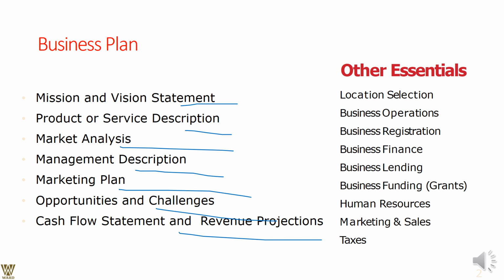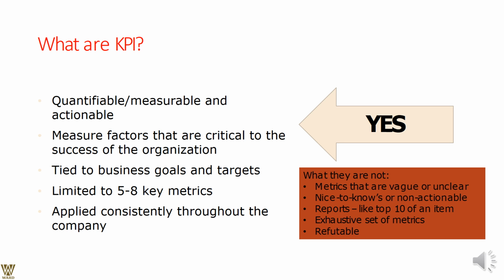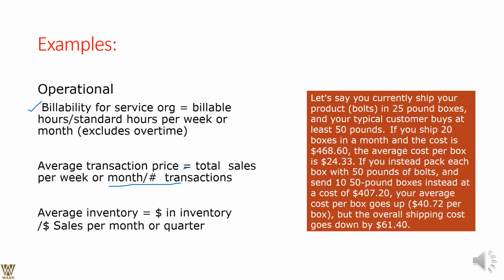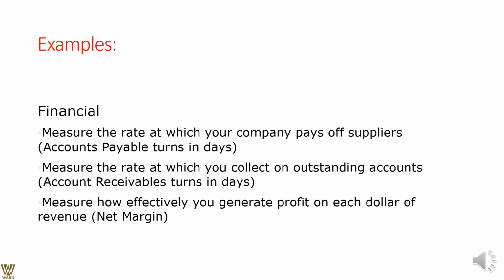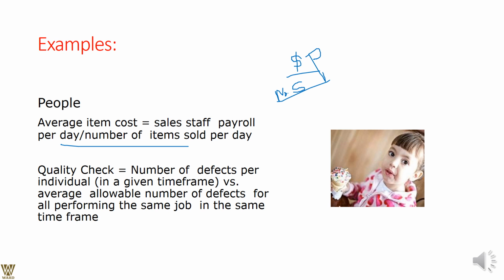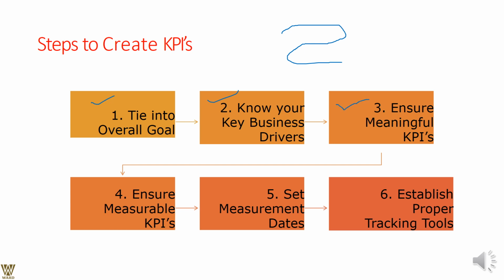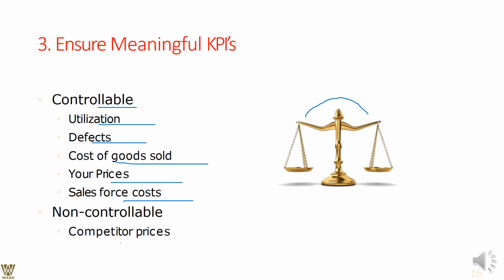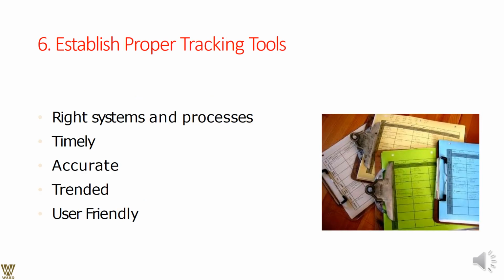KPI Measurement & Analytics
KPI Metrics